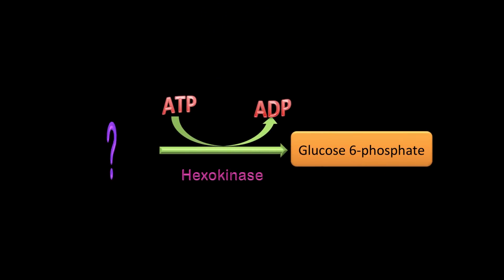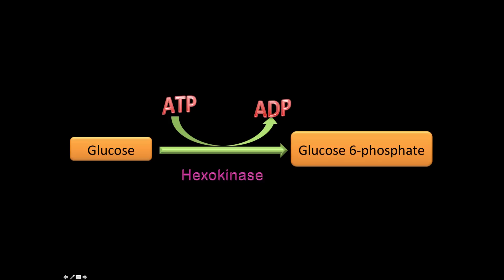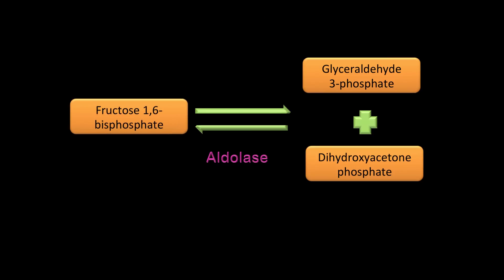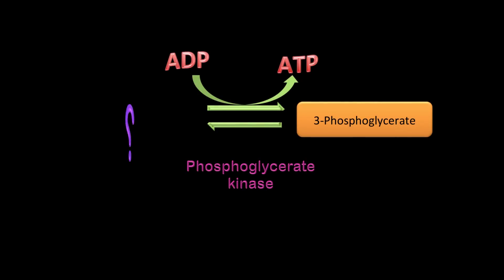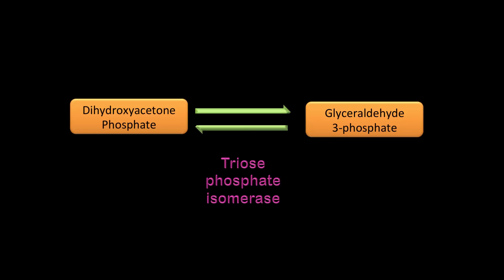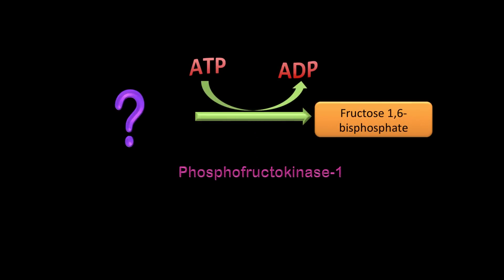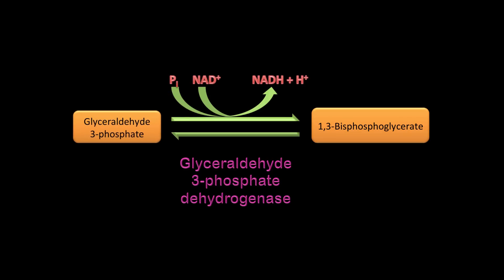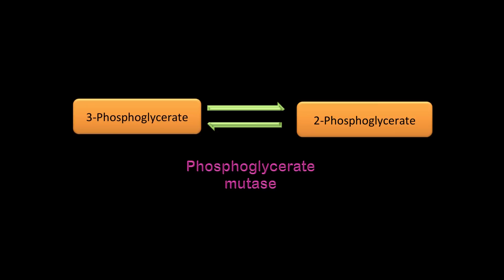Glycolysis: Name the Substrate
Test your glycolysis Kung Fu. See if you can remember all the substrates in the glycolytic pathway.